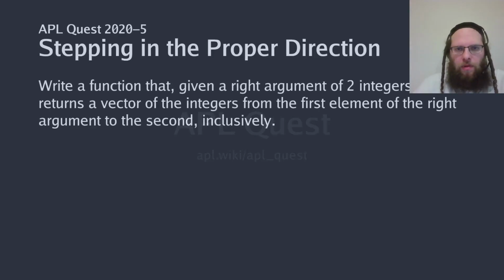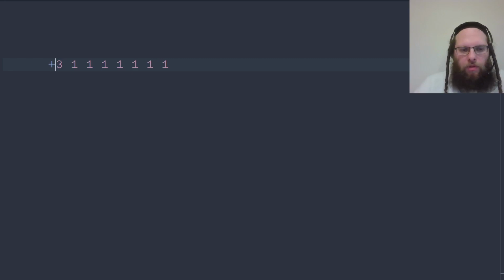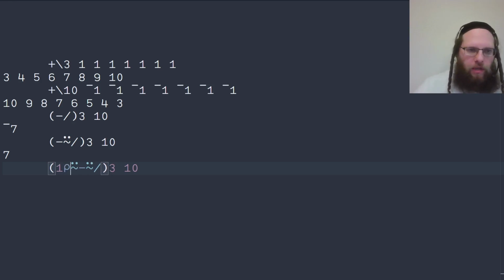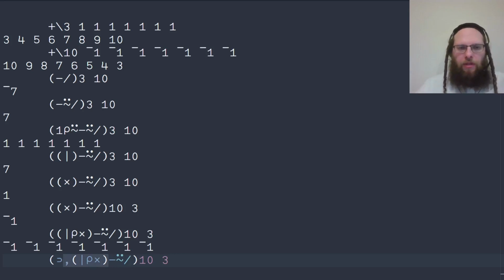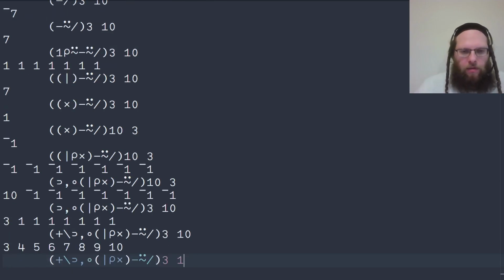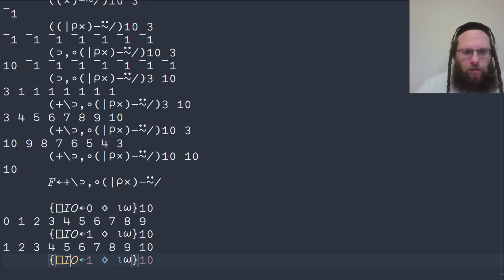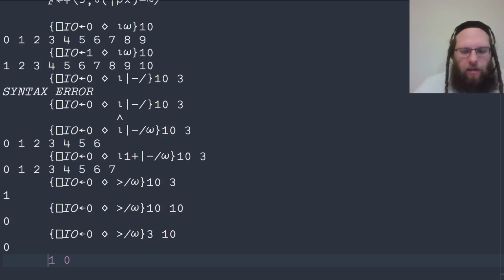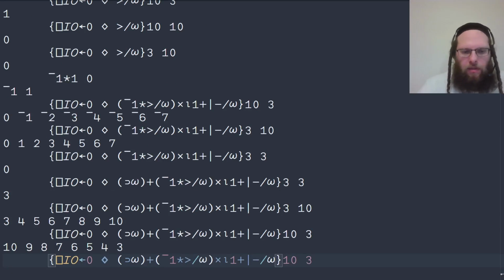Stepping in the Proper Direction (APL Quest 2020-5)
Write a function that, given a right argument of 2 integers, returns a vector of the integers from the first element of the right argument to the second, inclusively.